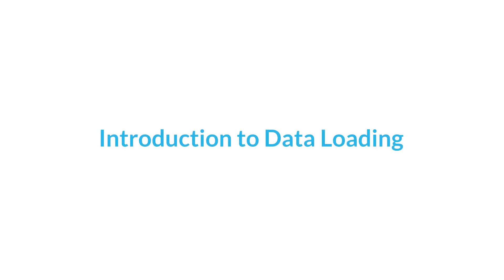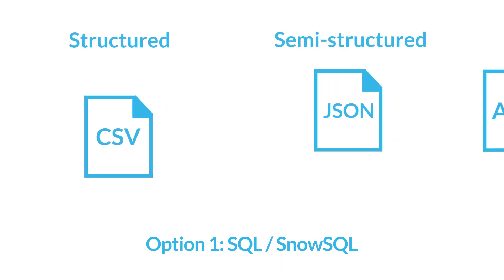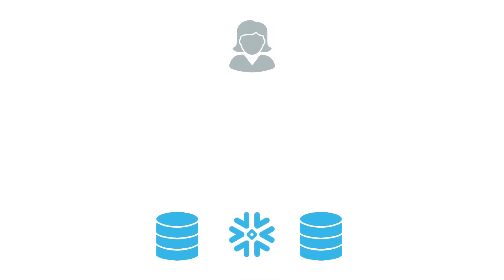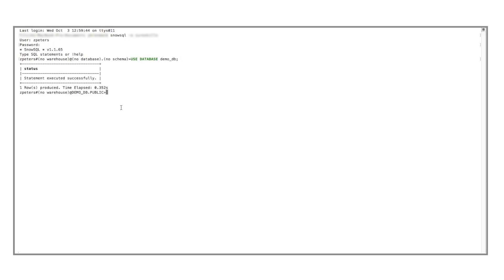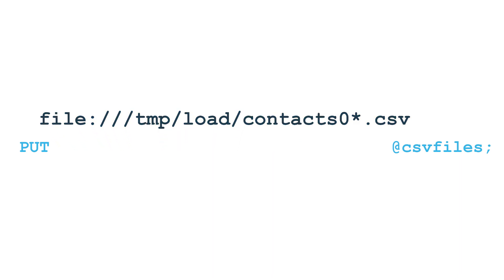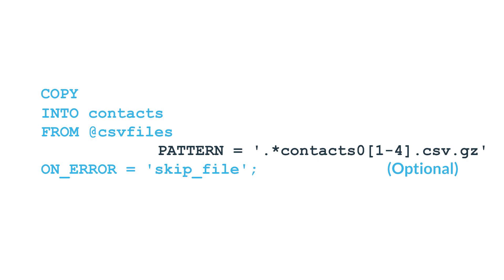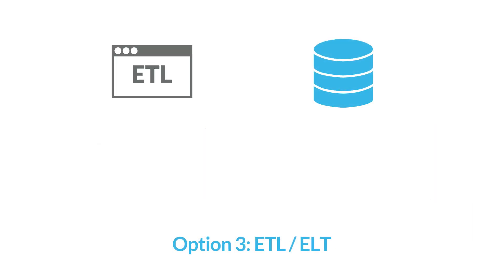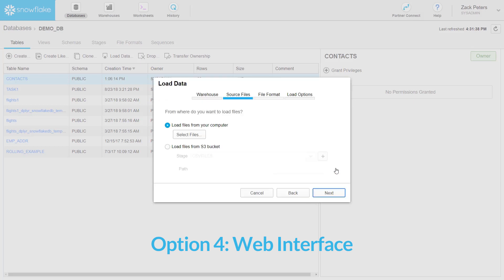Getting Started - Introduction to Snowflake Data Loading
This video describes the fundamentals of bulk loading data from external files into Snowflake tables. Learn how to use Snowflake Data Loading, and familiarize yourself with fundamentals, including loading options, staging, Snowpipe, ETL, ELT, and more.

Be sure to visit the Snowflake Developers YouTube Channel for more technical videos: